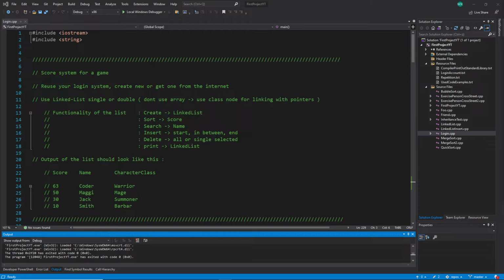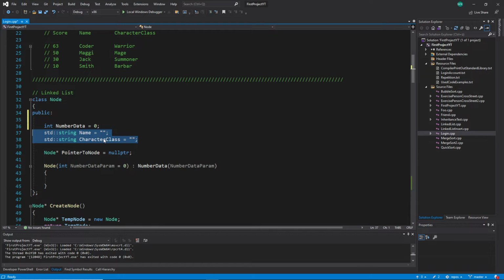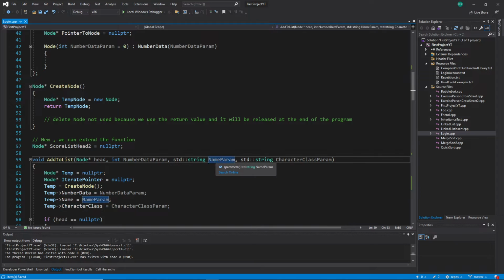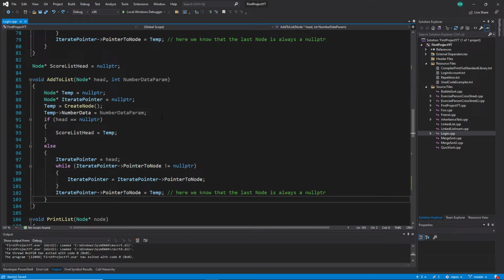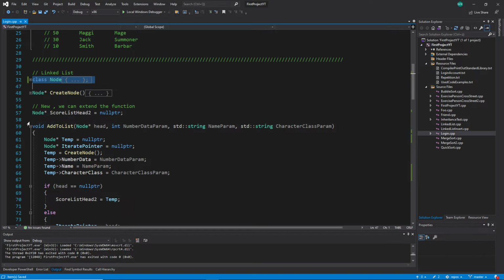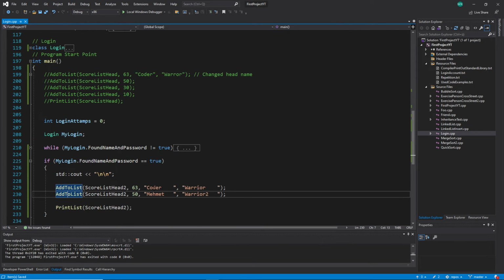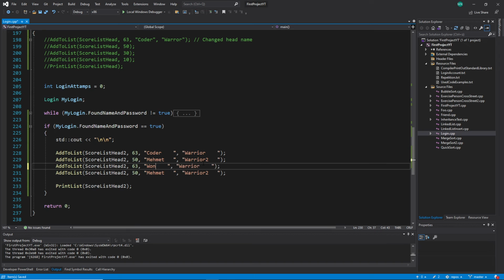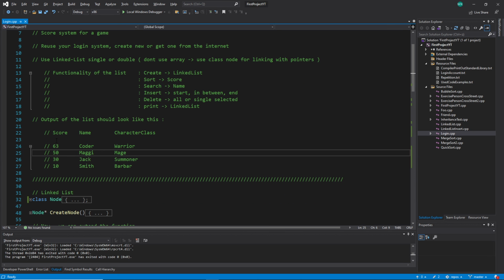C++ Beginner Tutorial - Basics - #211 - Exercise #13 - Linked List Extended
Hi, here we extend our Linked-List so we can print out the right format.